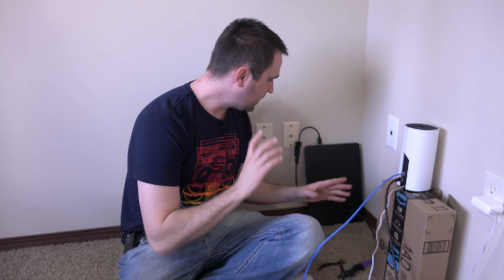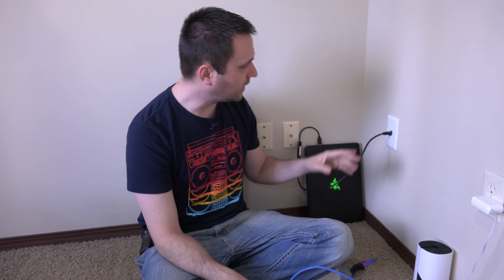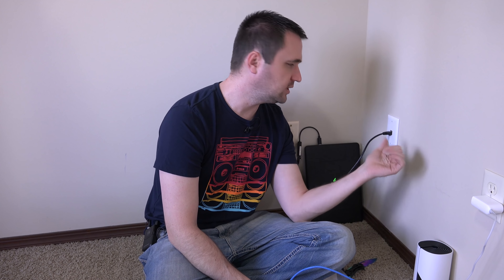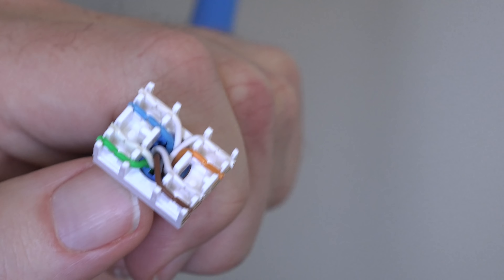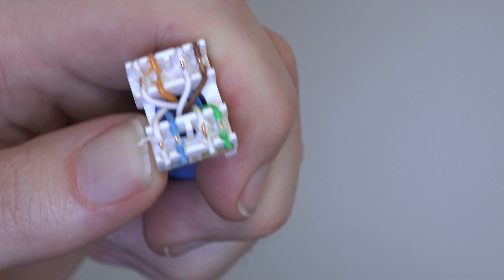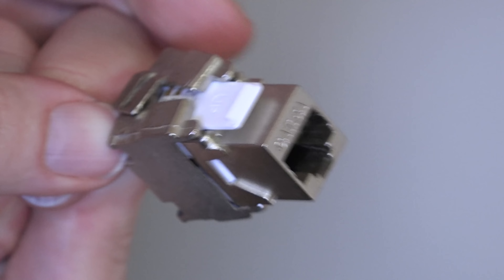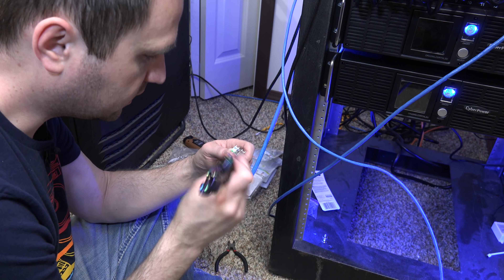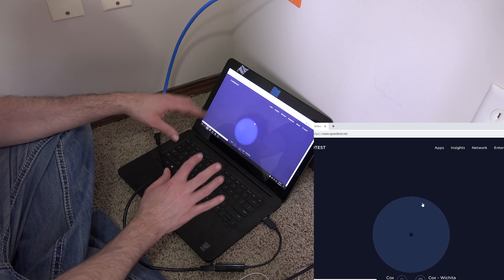Keystone Ethernet Jack issues... User Error?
I was having some issues with my networking to one room.. So I try to troubleshoot...